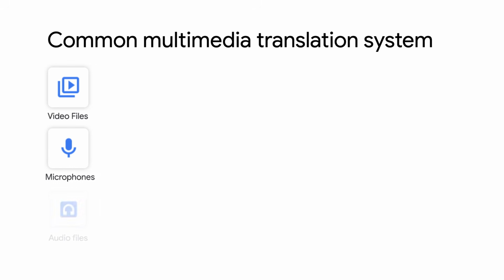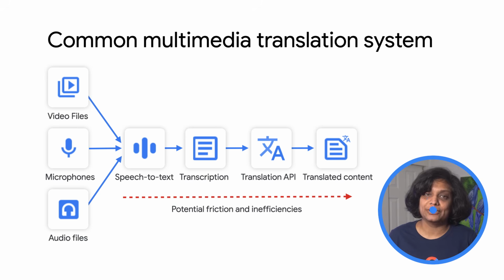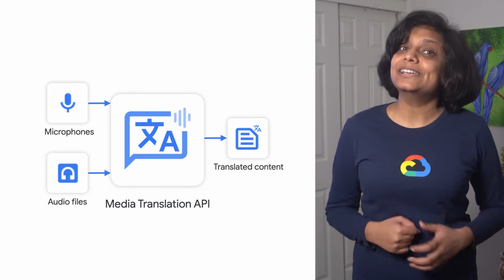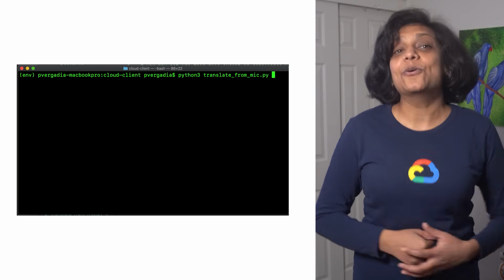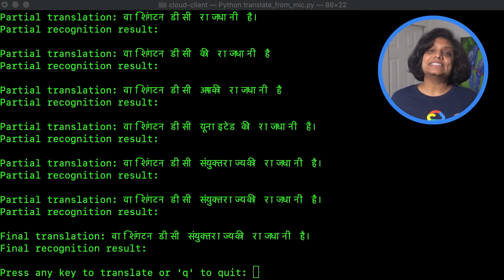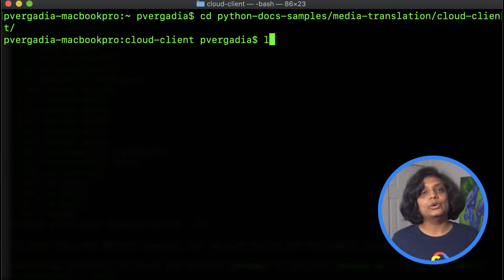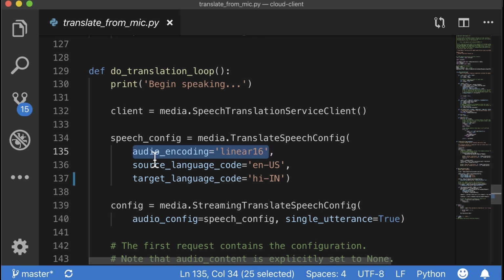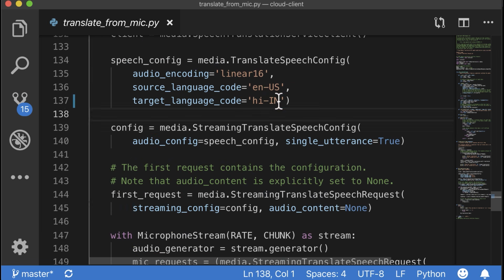How to automatically transcribe your video or audio into text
What if we told you that you could easily translate audio or video with just an API?
In this episode of AI Adventures, we show you how to use the Media Translation API to deliver high quality, real-time speech translation for your application. Watch to learn how you can easily translate your media with this tool!

Chapters:
0:00 - Intro
0:58 - Common media translation system
1:34 - Media Translation API
2:18 - Media Translation API demo
2:38 - Setting up the Media Translation API
3:59 - Conclusion

Product: Media Translation API; fullname: Priyanka Vergadia;